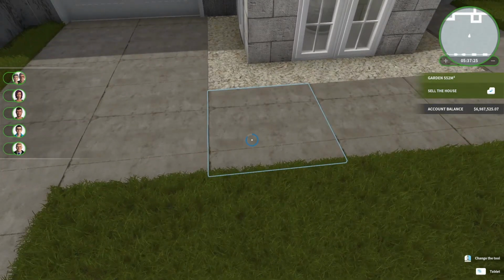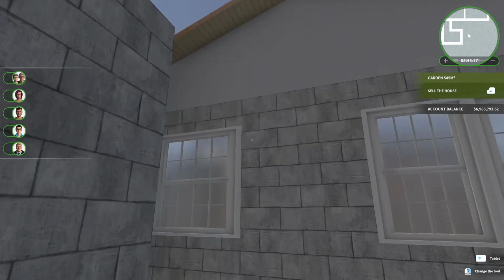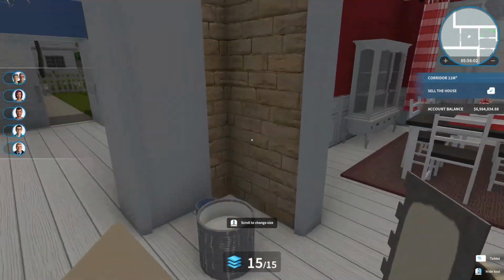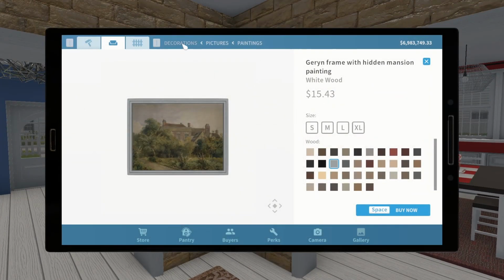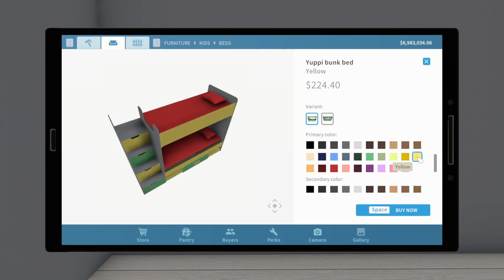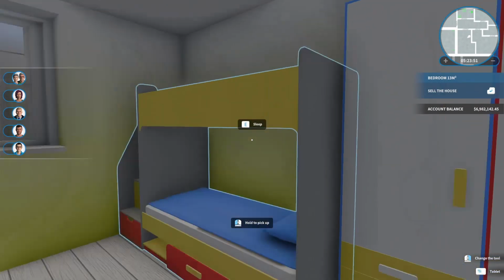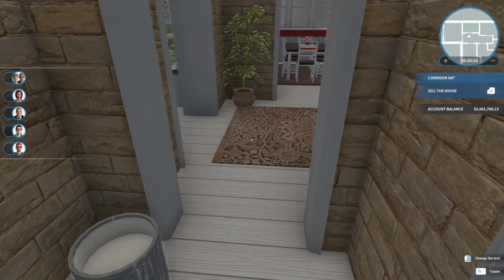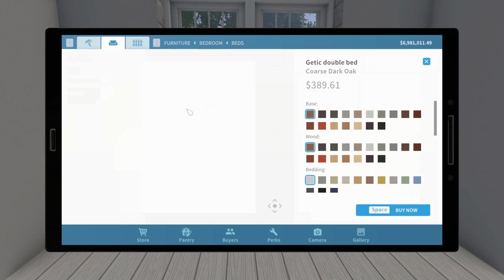House Flipper Part 137 Building a shed instead of a plant jail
I was thinking about the poor plant we put into the 'room' which was my build fail last week, and so now we are converting it into a shed/store room/workshop instead. Much better, and it actually has a door